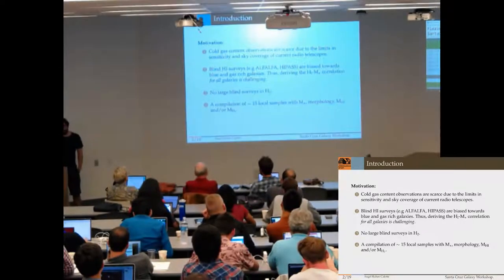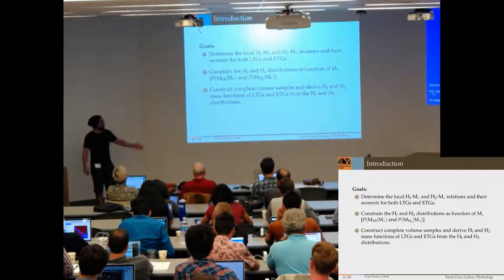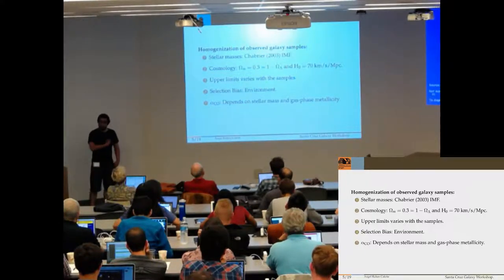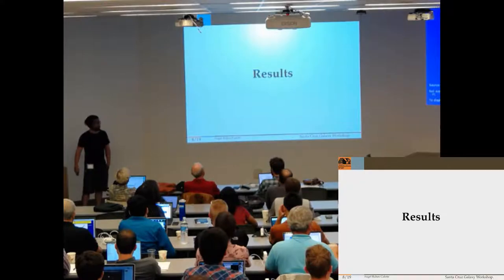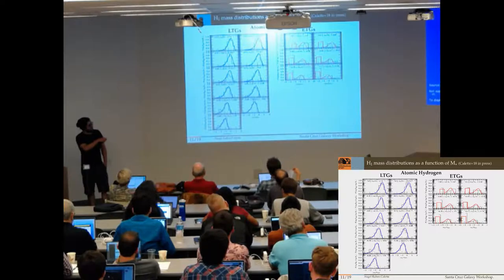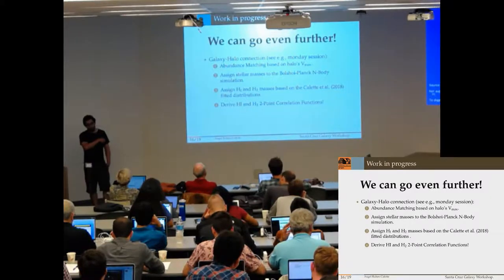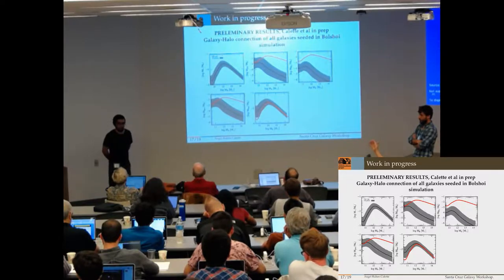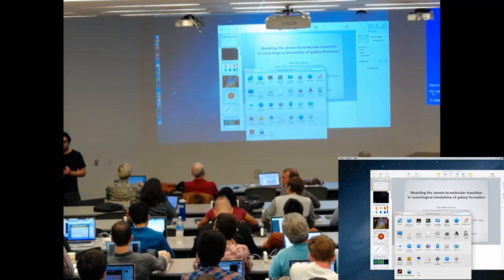Angel Ruben Calette: HI and H_2-to-stellar Masses of Late and Early Type Galaxies